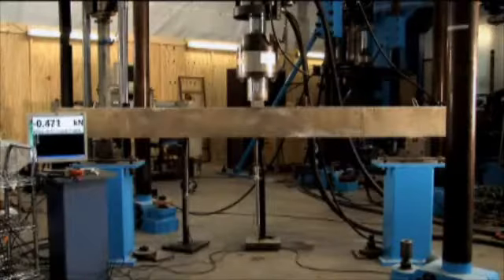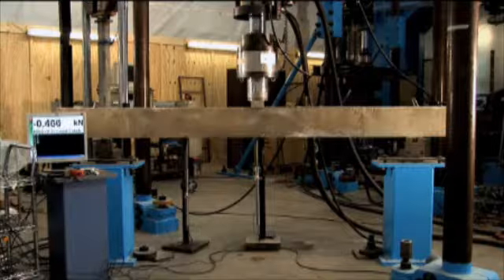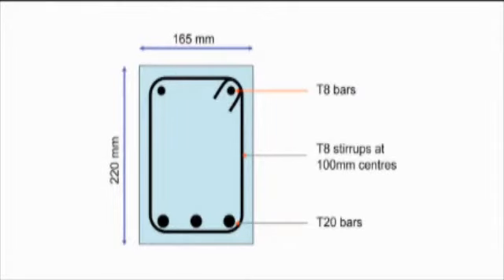Mẫu dầm bê tông cốt thép